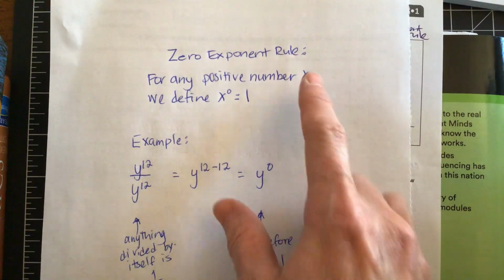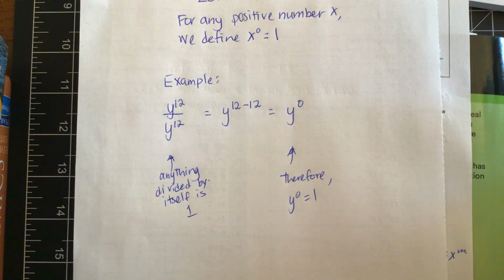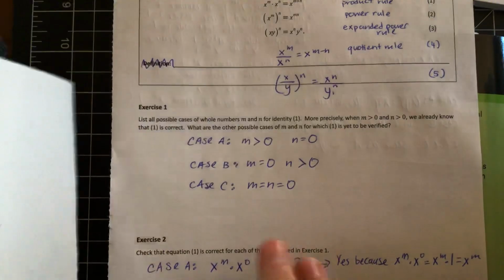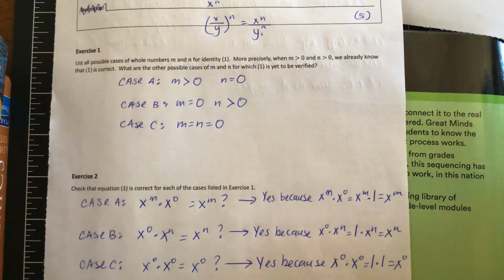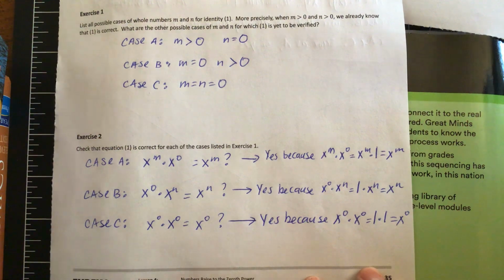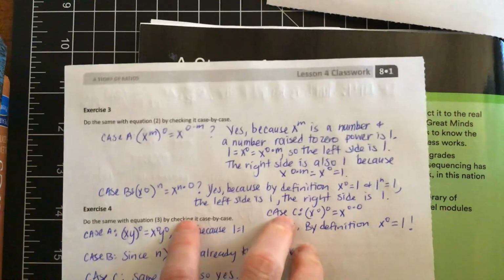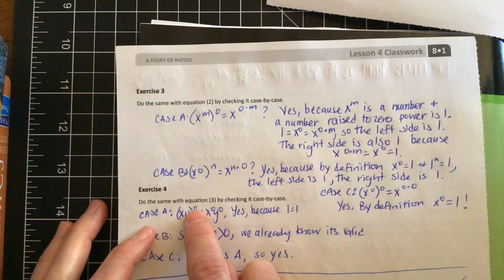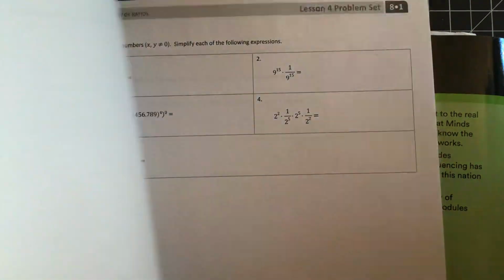Lesson 4- video